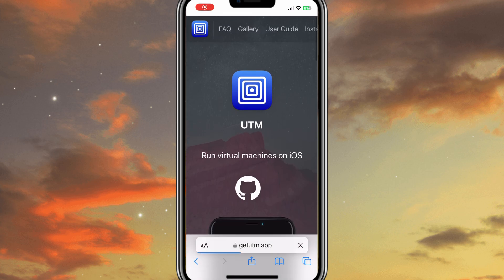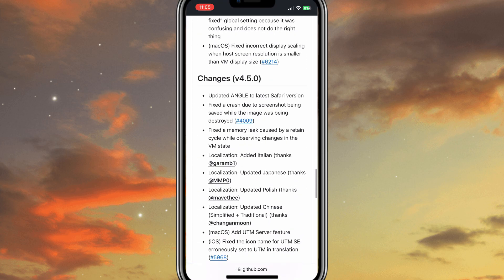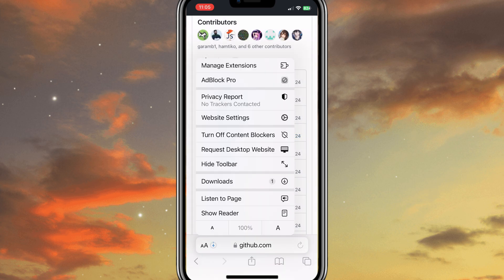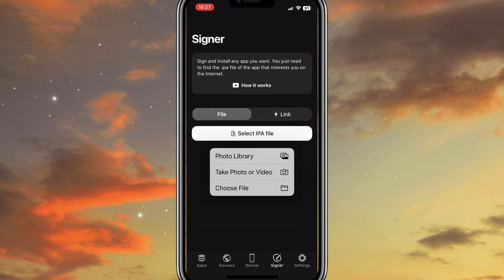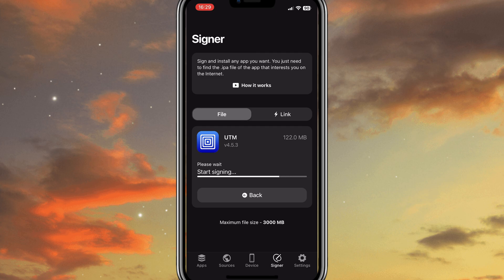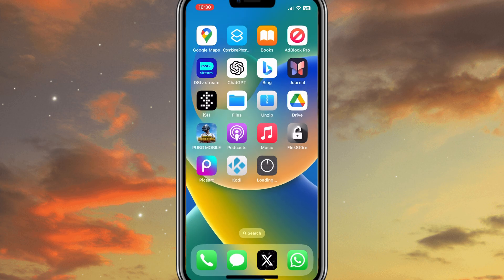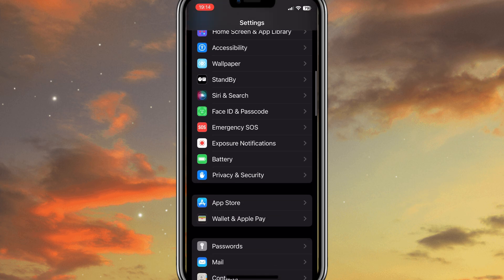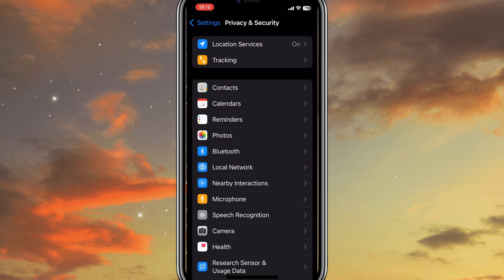How to Install IPA File on iPhone Without Computer Without Jailbreak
In this video i will show you how to install an ipa file on your iphone without using PC and without jailbreak.
i will use flekstore app to install ipa file in my iphone
FlekStore is a premium alternative to the iOS app store and to the many other third-party stores available today. As well as offering you unfettered access to thousands of modified and tweaked apps and games for free, it also provides you with the ability to use a developer certificate for signing external IPA files.

Free method

The other method is to install ipa vis via trollstore 2

install ipa on iphone,how to install ipa files on iphone
install ipa file on iphone,how to install ipa files
how to install ipa file on iphone without pc no jailbreak